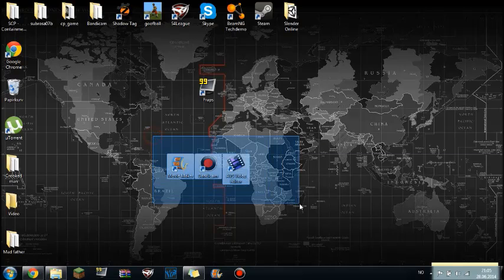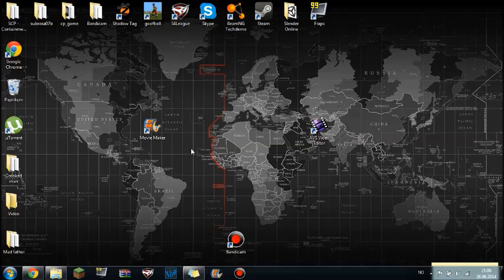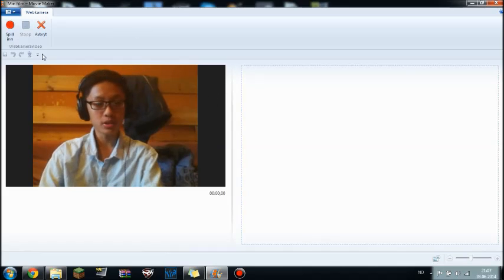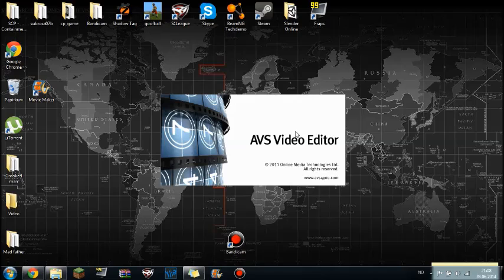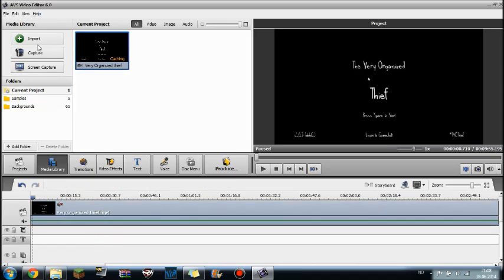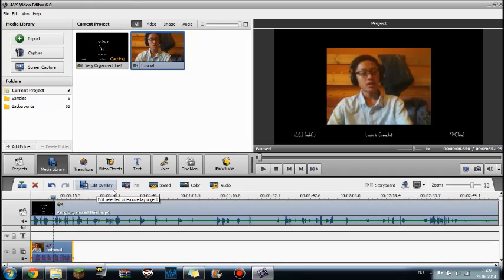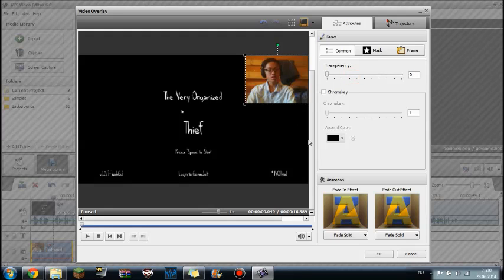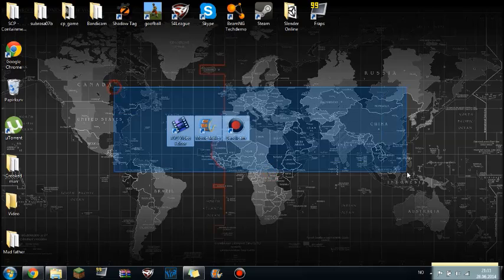Simple Facecam Tutorial - AVS video editor and moviemaker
That  Bye though...
So i hope this really help you guys with the facecam questions you all have in mind and ofc i will do my best to help you guys with this :D

Credit for the background music goes to this awesome channel

NUDDLEPOWAAAA